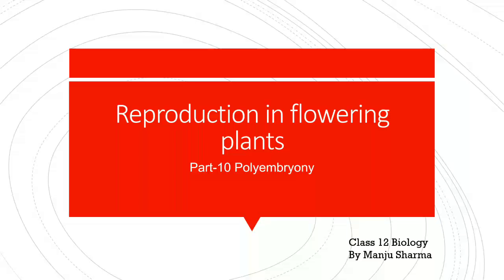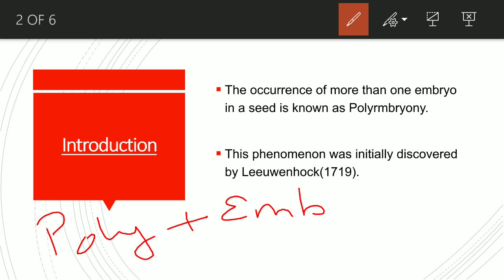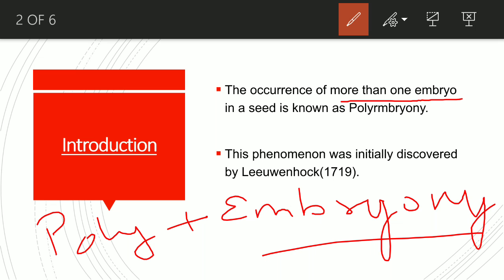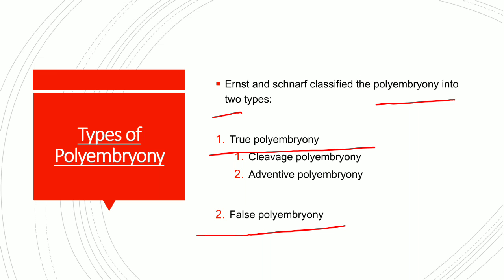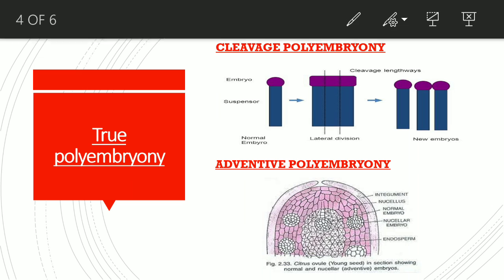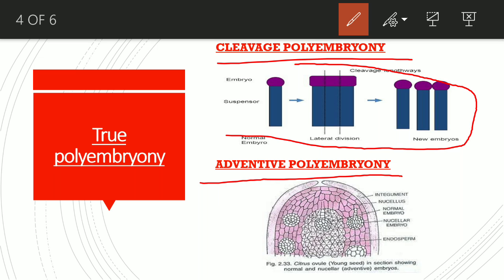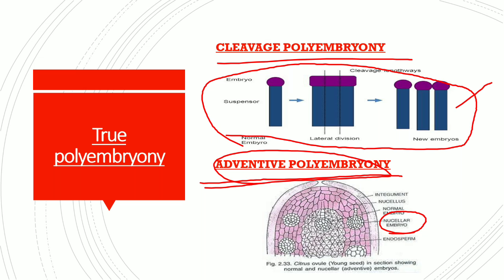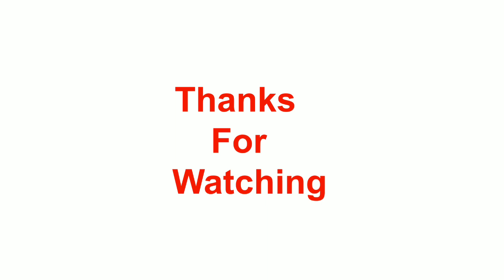Polyembryony and its types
Manju Sharma Biology Classes